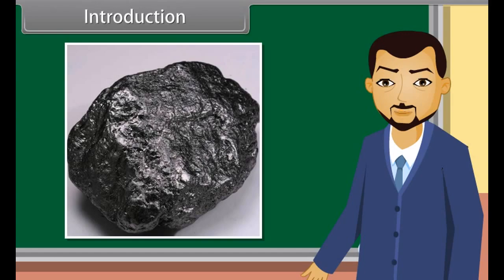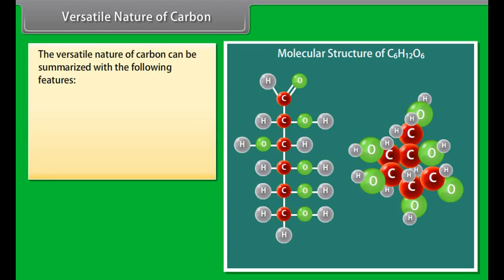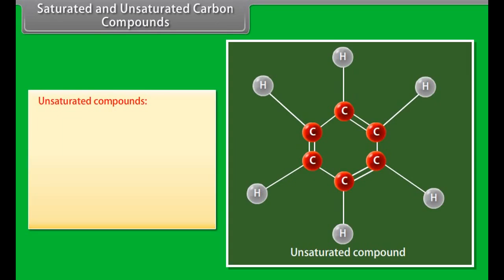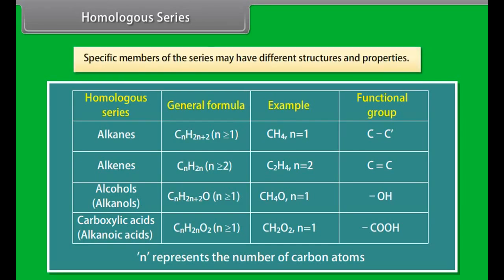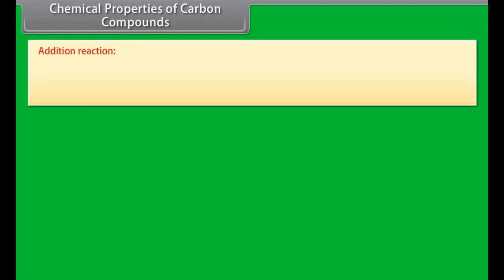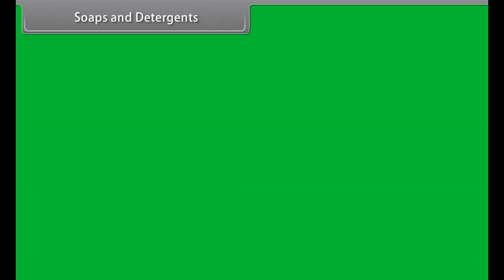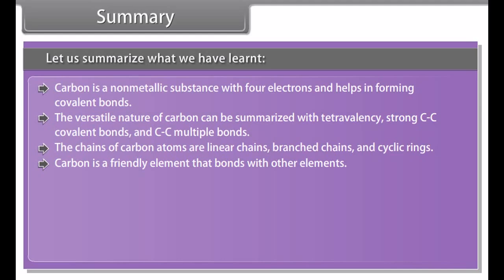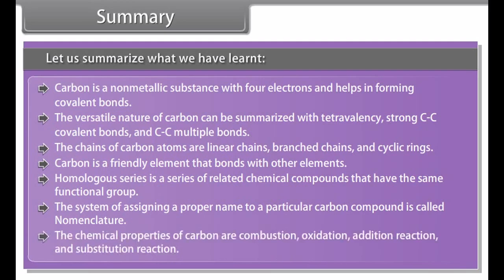class 10 science ch 4 Carbon and its components